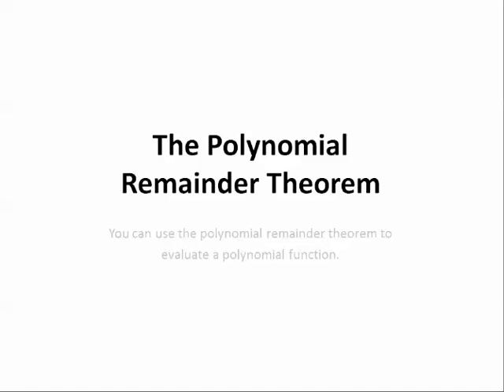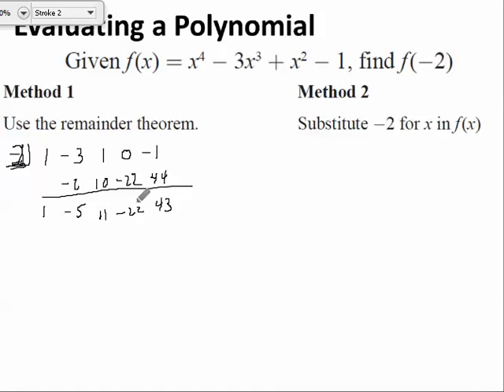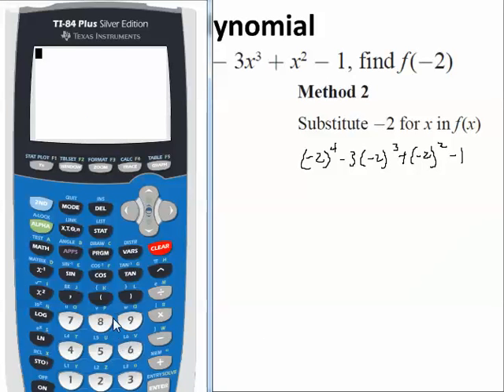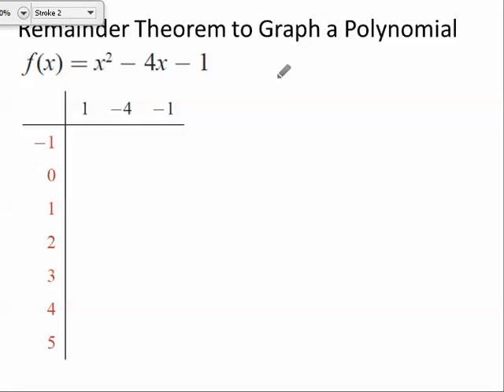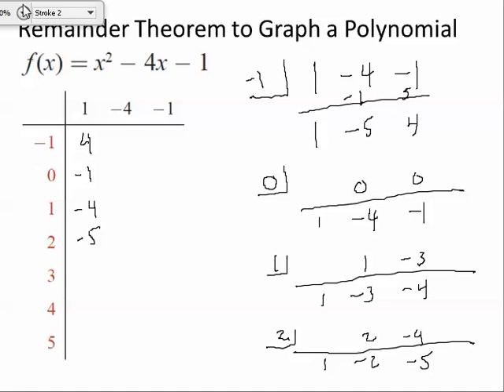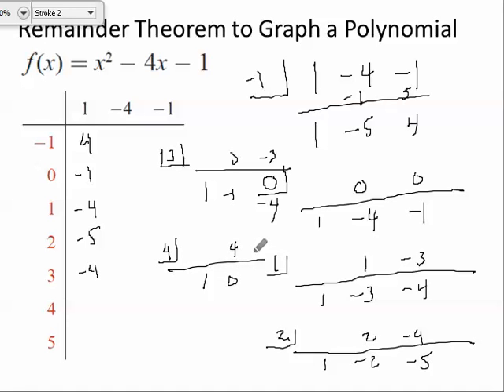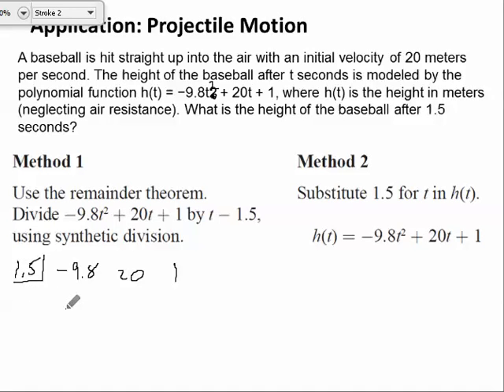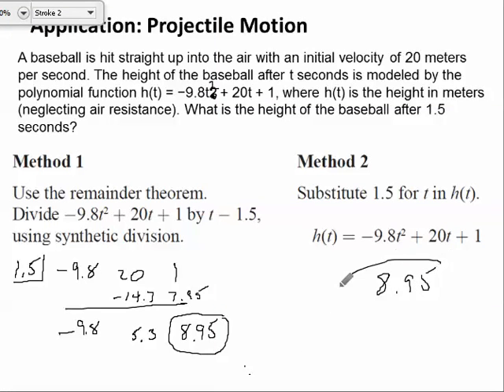MTH303B 1 04 Polynomial remainder theorem